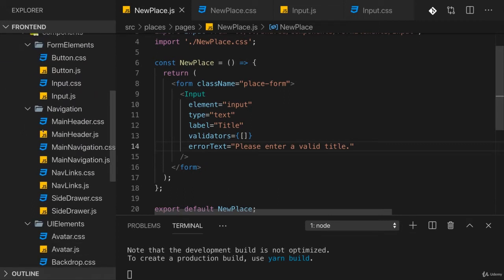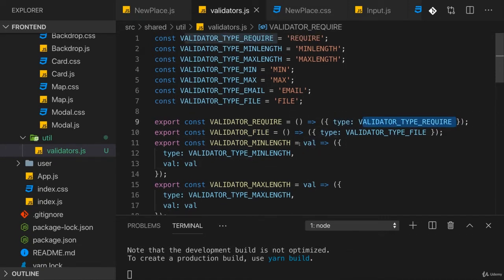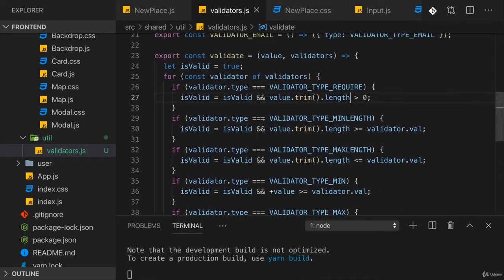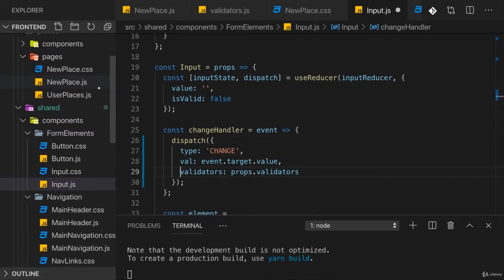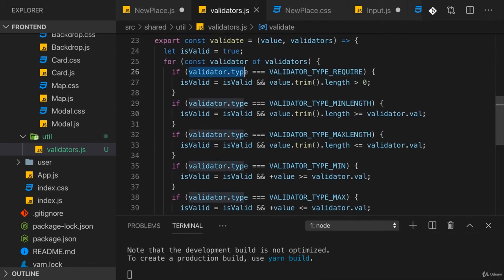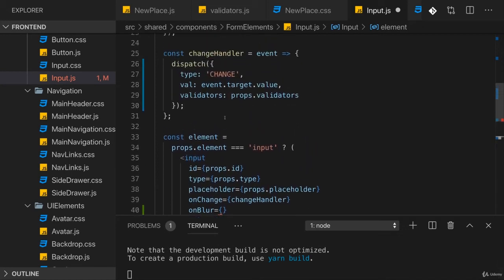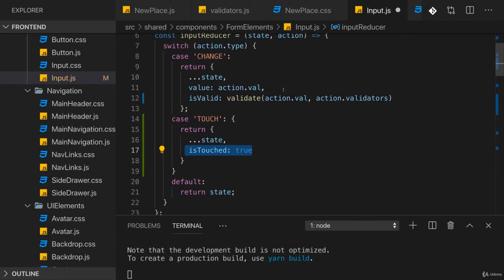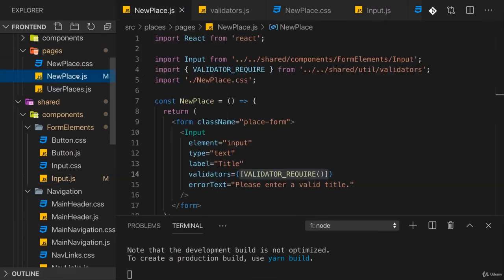Adding Input Validation